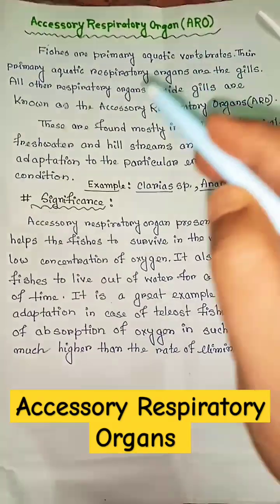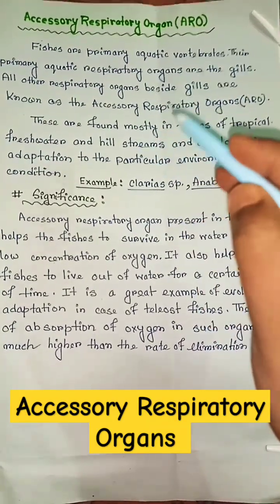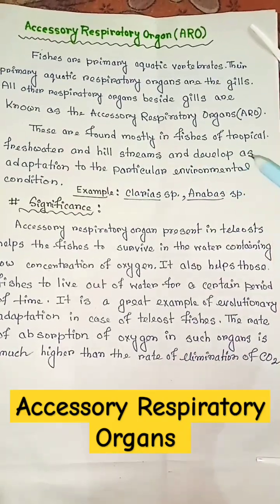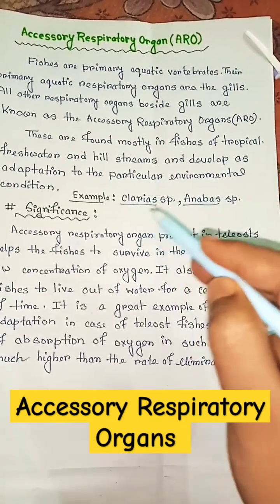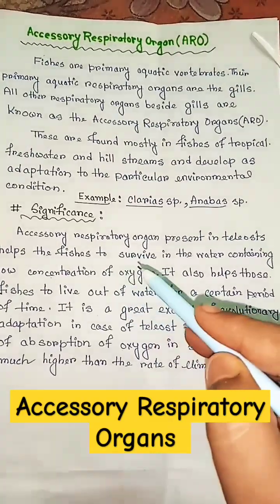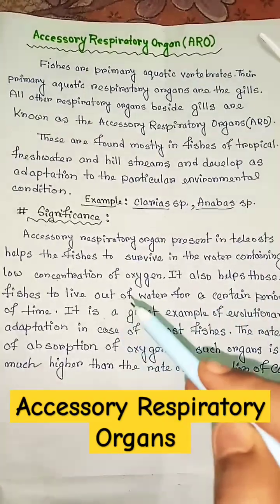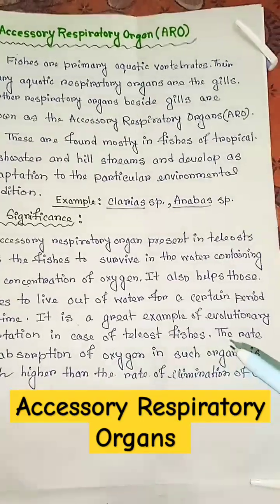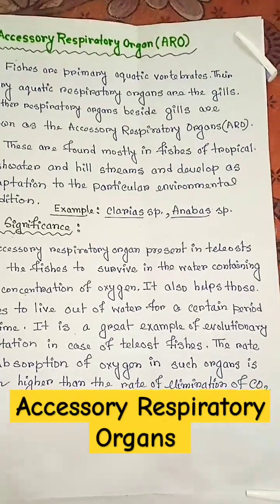accessory respiratory organs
accessory respiratory organs | Chordata | Zoology

accessory respiratory organs in pisces accessory respiratory organs
accessory respiratory organs in vertebrates notes
accessory respiratory organs in vertebrates bsc 2nd year
accessory respiratory organs in teleosts accessory respiratory organs in fishes accessory respiratory organs in vertebrates
significance of accessory respiratory organs in fishes
accessory respiratory organs significance in fishes
accessory respiratory organs in anabas
what are the accessory organs of the respiratory system
what is accessory respiratory organ
accessory respiratory organs in vertebrates
accessory respiratory organs in fishes